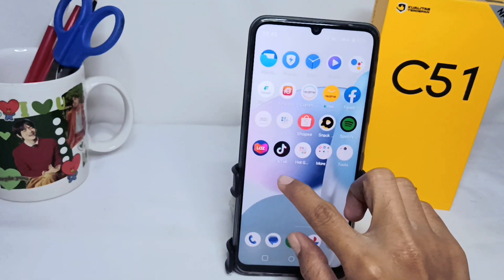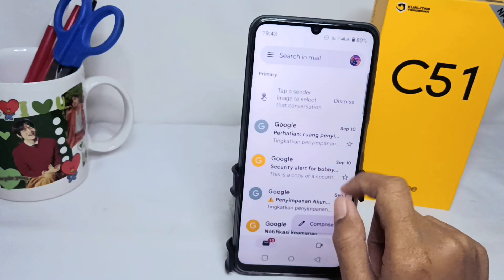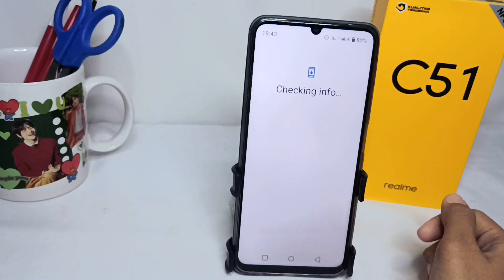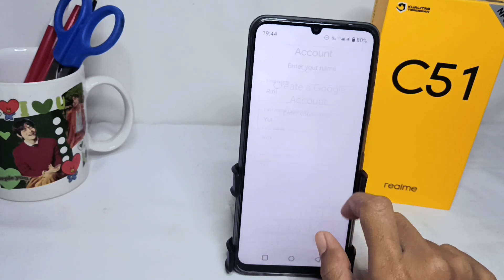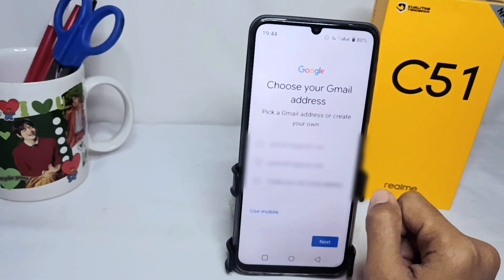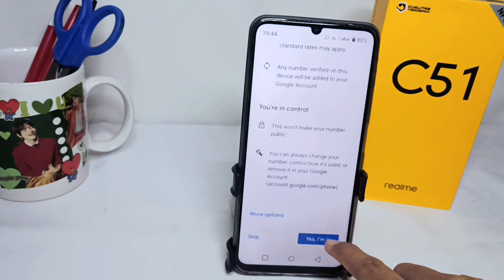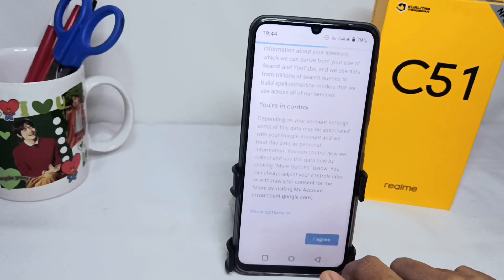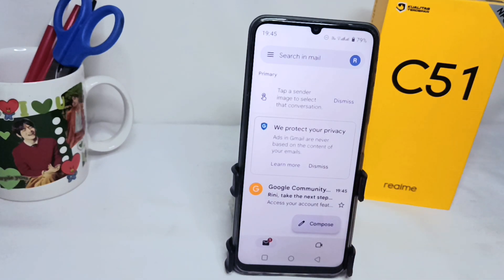How To Create Gmail Account In Realme C51 | Create a Gmail Account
how to create gmail account in realme c51.